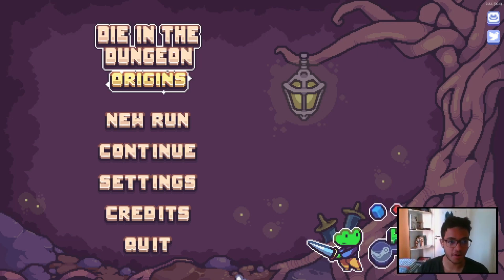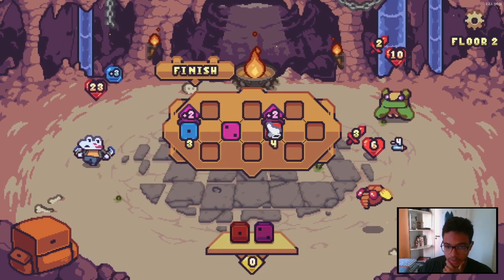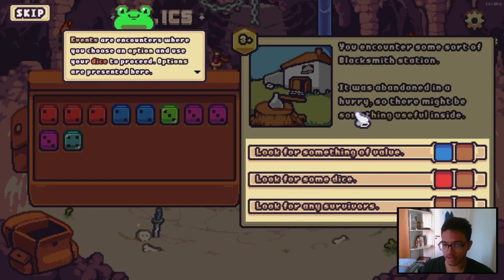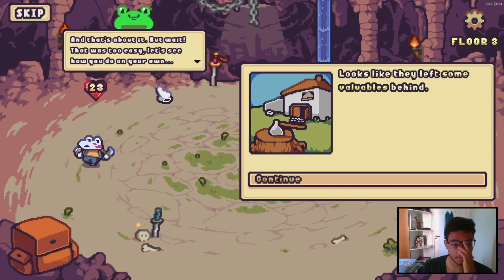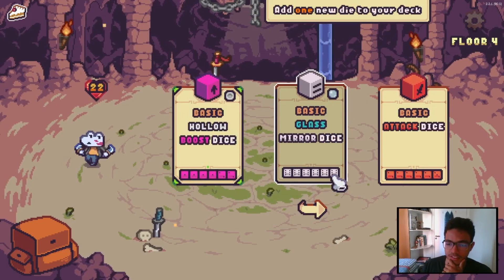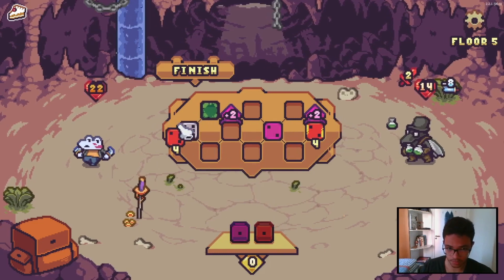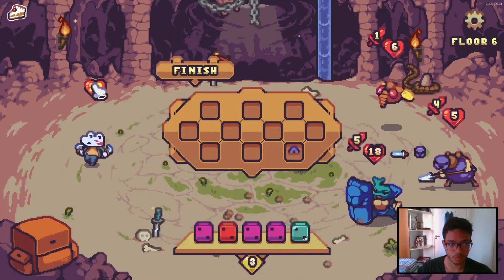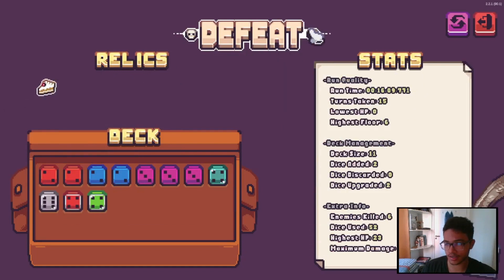First look on this new game | Die in the Dungeon Origins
New roguelike game! Looks really promising I`m gonna tell yall!!